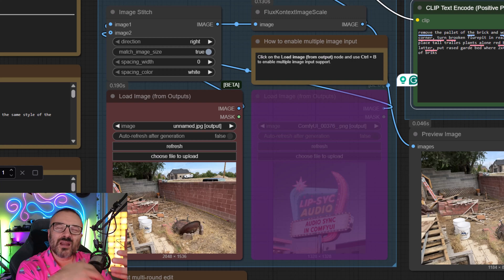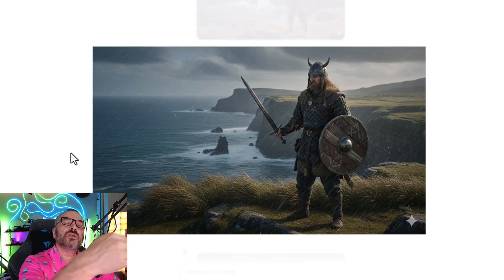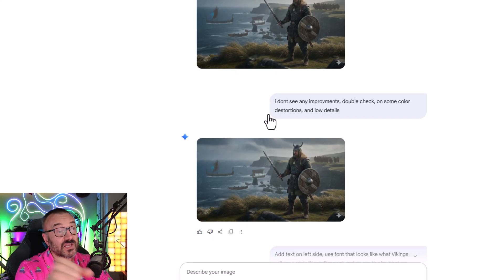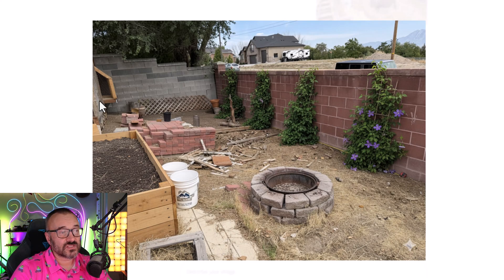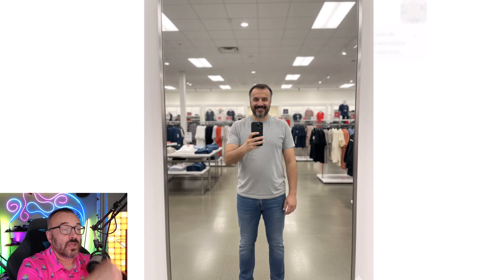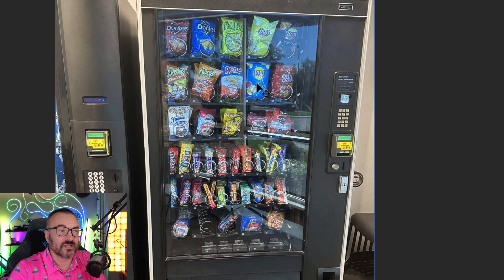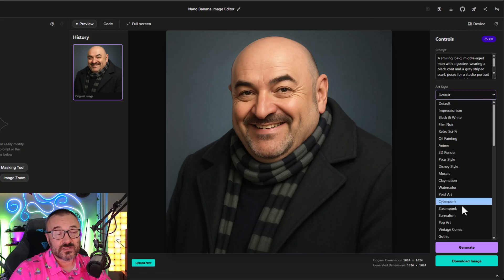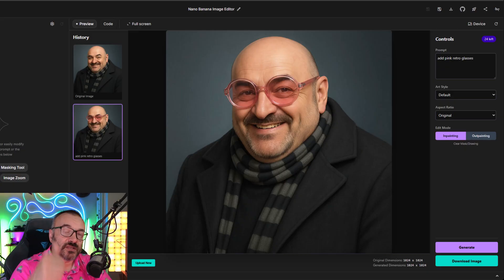Nano Banana — Consistent Edits That Actually Work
Unlock insane image consistency with Nano Banana (Gemini-powered)! In this hands-on tutorial I compare it to ComfyUI (Flux/“Quaint” style workflows), show how session memory keeps characters and details the same, and demo real-world edits—from turning a Viking doodle into a photoreal scene to planning a backyard, virtual try-on outfits, preserving glass reflections, and even generating keyframe-ready shots for animation. Plus: quick inpainting/outpainting via a simple Google AI Studio app.

What you’ll learn:
How Nano Banana keeps style & character consistency across edits
When it beats Flux/“Quaint” (and where it still glitches)
Practical demos: landscape design mockups, product/scene swaps, virtual wardrobe, reflection-safe replacements
Building a no-code inpainting/outpainting tool (preview & masks)
Creating keyframes you can animate later
Who this is for:
Creators, photographers, designers, and ComfyUI users who want faster, text-driven edits with reliable continuity.

Chapters are in the timeline—jump to what you need!
✦ Want the prompt/app snippets I used? Comment “NANO” and I’ll share.

My recommendations:
Stuff I am using:

3D Art essentials

0:03 — Вступление: Nano Banana жив и почему это важно
0:28 — Контекст ComfyUI: чем отличается от Flux/“Quaint”
0:56 — Тест: эскиз викинга → фотореализм
1:28 — Добавляем дождь, ветер и высокую траву без смены персонажа
2:05 — Сессии и консистентность: работа на Gemini
2:50 — Точечные правки: корабли добавлены, детали сохранены
3:20 — Больше людей в кадре, та же сцена
3:58 — Ограничения: зацикливание и проблемы со шрифтами
4:30 — История: откат к прежней версии без перезагрузки
4:55 — Практика: визуализация заднего двора на телефоне
5:30 — Сравнение с Flux/“Quaint”: потеря деталей vs точные правки
6:05 — Убираем ведра/мусор, стены остаются
6:35 — Кирпичная дорожка из референсов в кадре
7:00 — Квадратная раскладка и дальнейший клин-ап
7:25 — Мебель на превью + “обезьяна с коктейлем” тест
7:50 — Пример шопинга: примерка рубашки и шорт по селфи
8:20 — Перенос на пляж, соломенная шляпа и тени
8:45 — Косплей: Master Roshi из Dragon Ball
9:10 — Вендинг: конфеты → мясо, отражения сохранены
9:40 — Зачем это нужно: ключевые кадры и анимация
10:10 — Поворот персонажа/зум-аут, лучевая пушка
10:40 — Ин/аут-пейнтинг через быстрый аппа на Google AI Studio
11:20 — Демка инпейнта: розовые ретро-очки
11:50 — Что дальше: генерим кейфреймы и завершаем